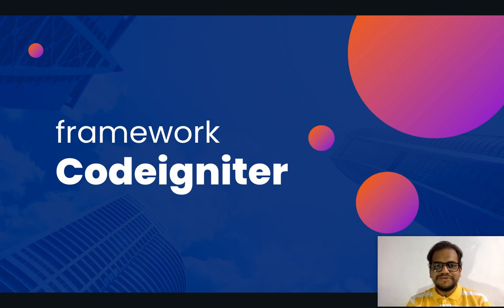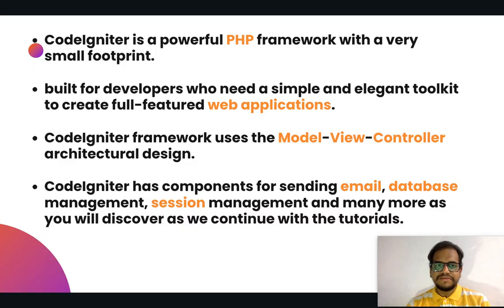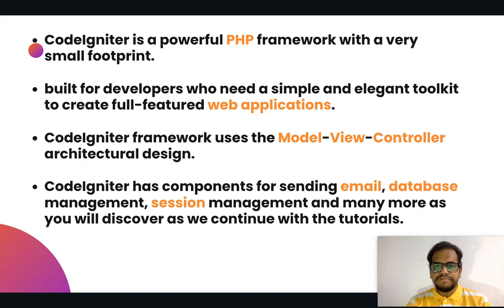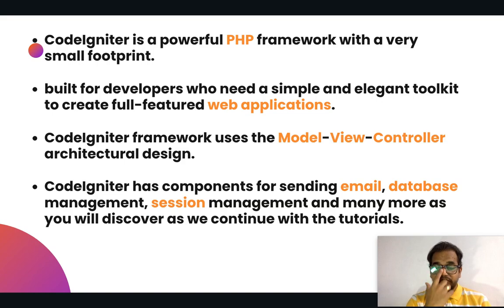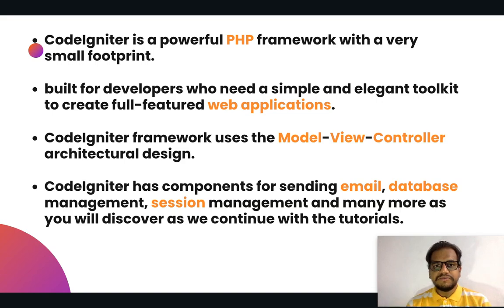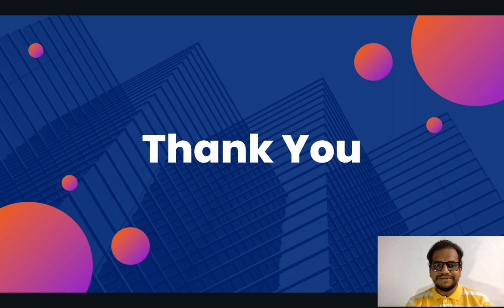Codeigniter 4 | Codeigniter 4 Introduction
Codeigniter 4 Introduction